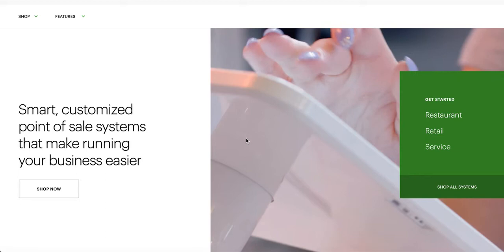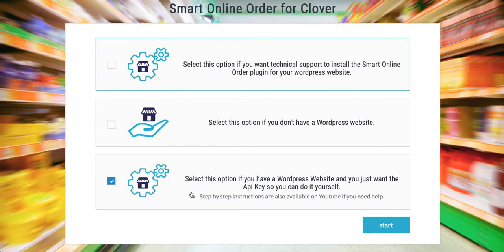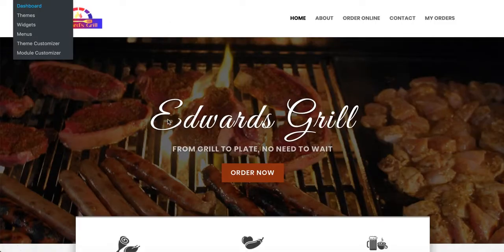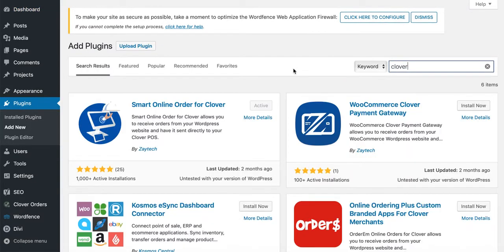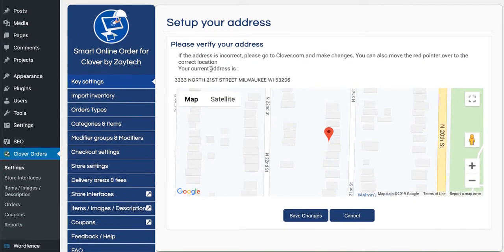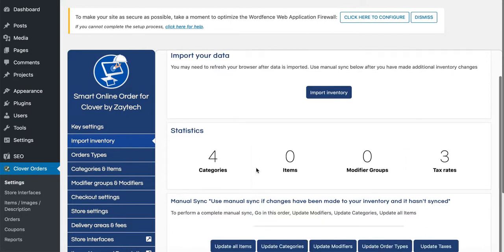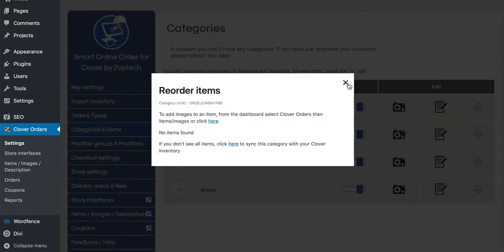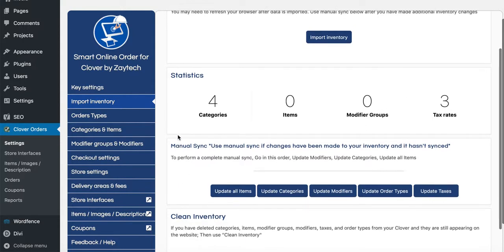Accept Online Orders Using your Clover POS in just a few minutes - Smart Online Order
In this video you will learn how to start accepting Online Orders in just a few minutes. If you don't have Wordpress website, select the option to have technical support install it for you. If you don't have a website at all, then we can make you a website